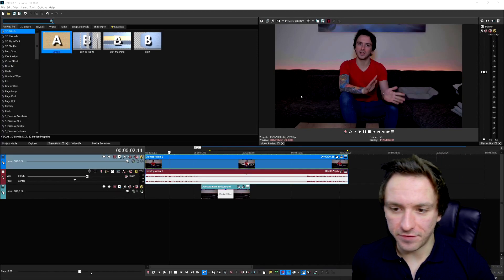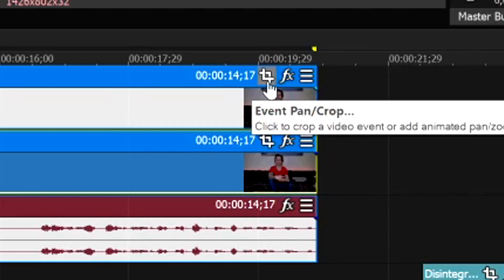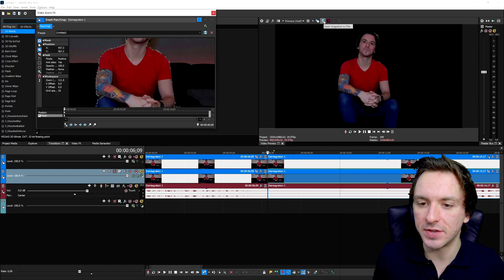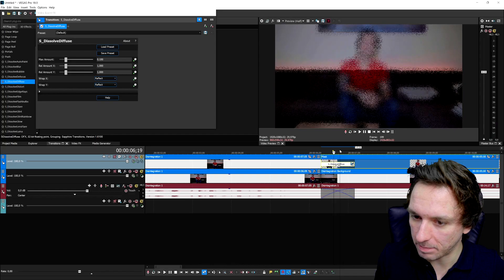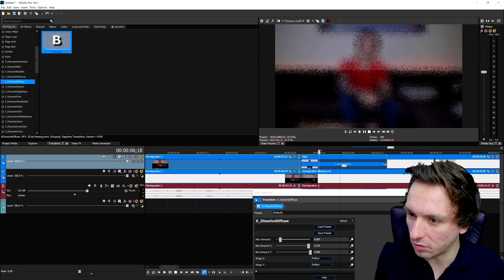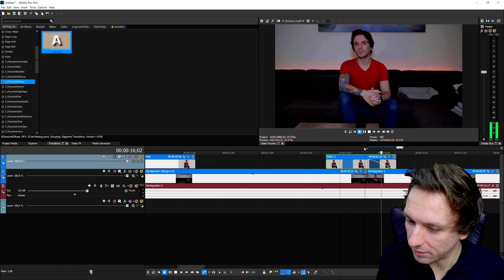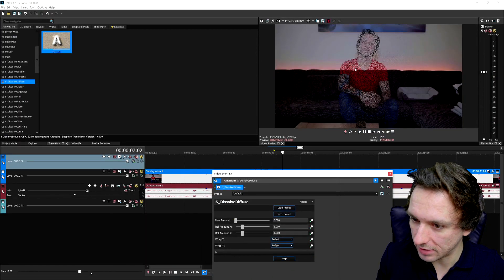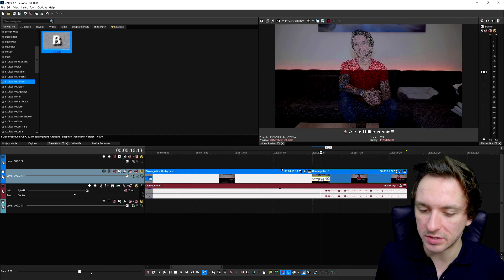VEGAS Pro 18: How To Make A Disintegration Effect - Tutorial #541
- Welcome back everyone! Today I'm going to show you how to make a disintegration effect in VEGAS Pro 18 using this video editing tutorial! Make sure to SMASH that like button below as well! Stick around for more content!